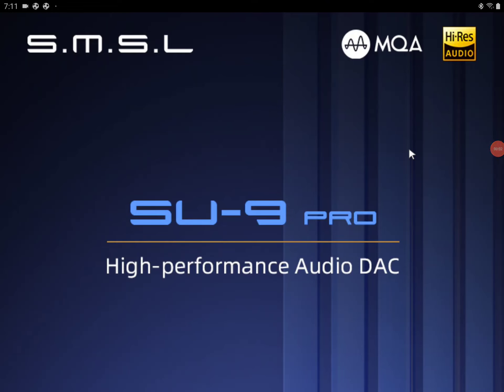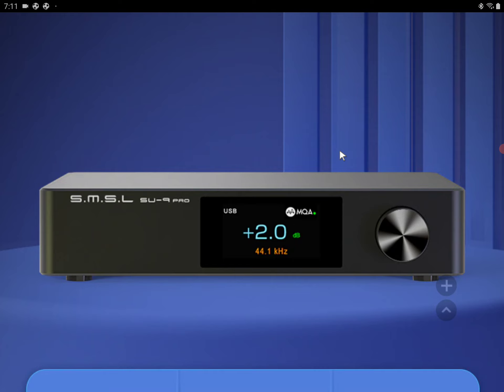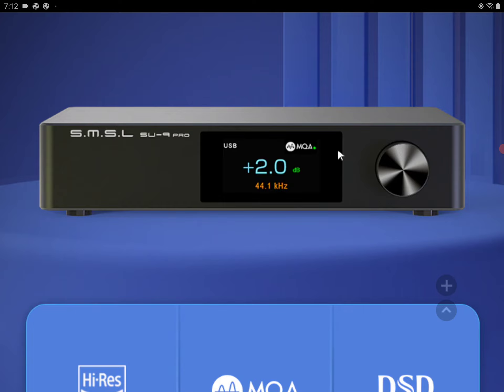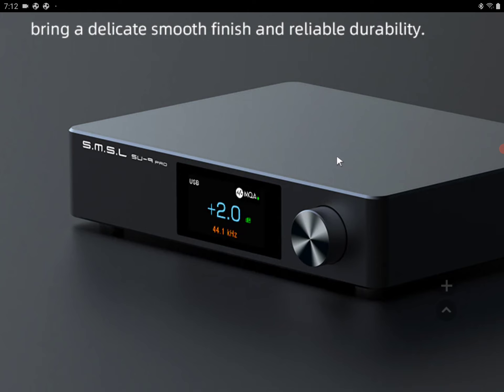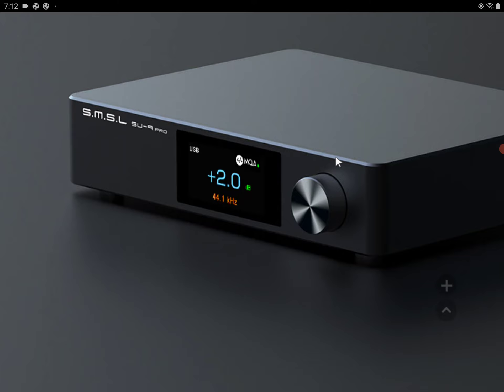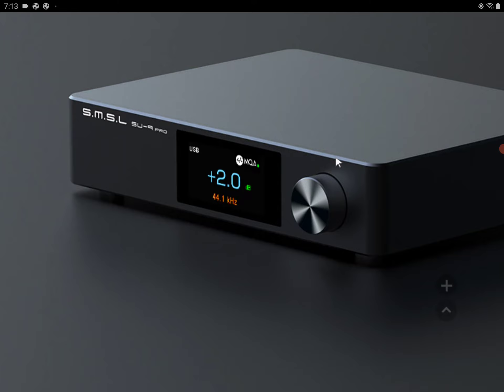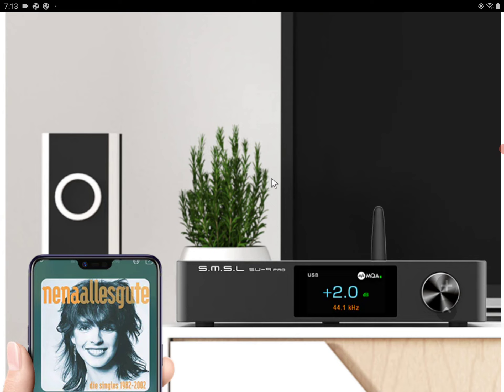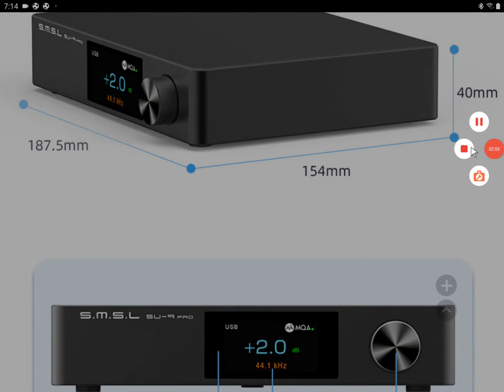SMSL SU9 Pro Debuts with upgrades Over The SMSL SU9 coming With World's First ES9039M Pro DAC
SMSL SU-9 PRO Dual ES9039MPRO Decoder